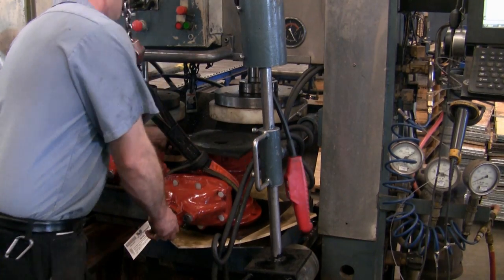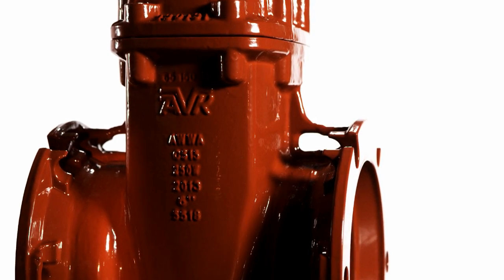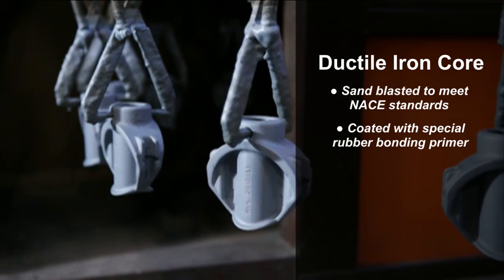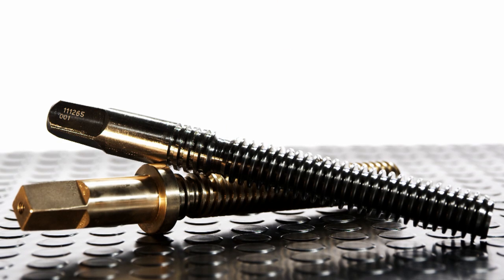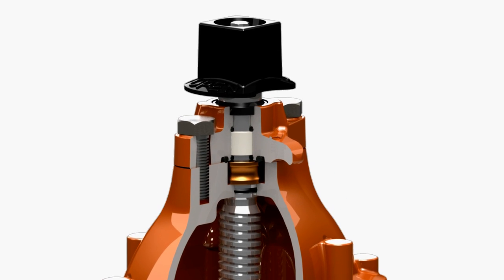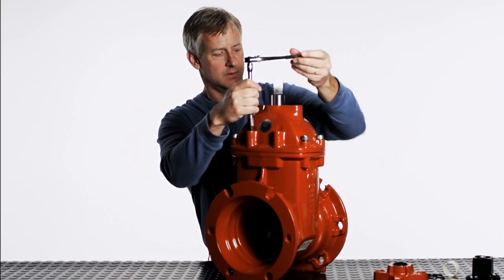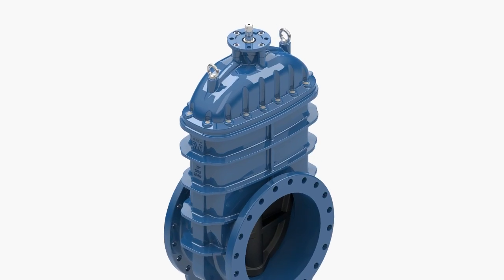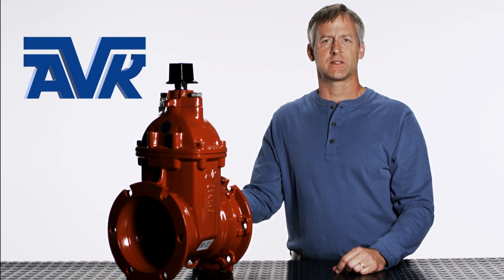American AVK Gate Valves Overview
This is an in depth video of American AVK gate valves featuring:  1-inch to 30-inches gate valve manufacturing and larger, resilient wedge ductile iron core and EPDM rubber, AVK development, coating process, stem strength and threading process, unique serial number with complete traceability, bonnet gasket, corrosion protection, pressure testing, certification and much more.